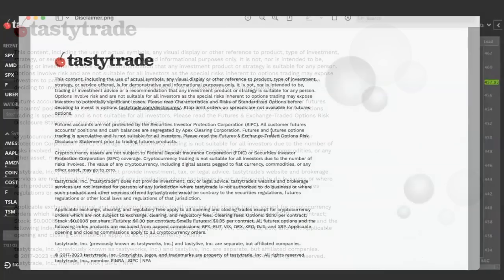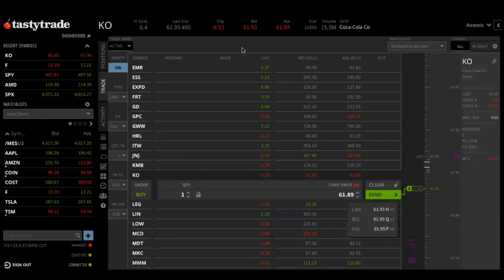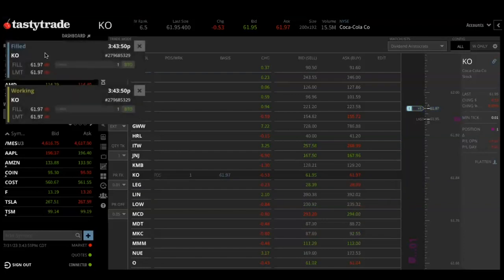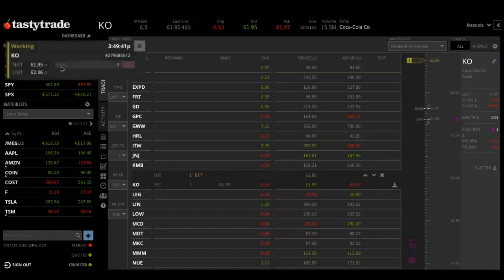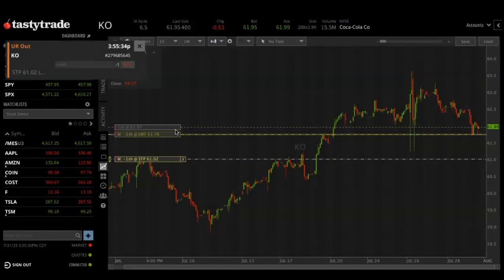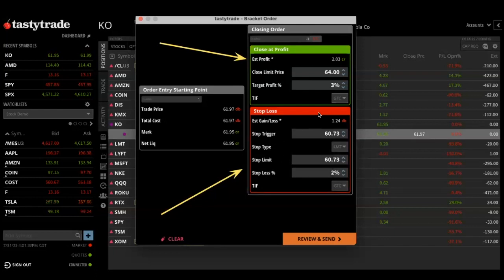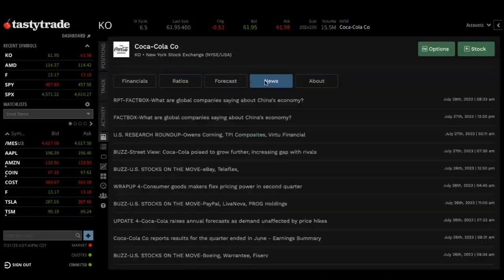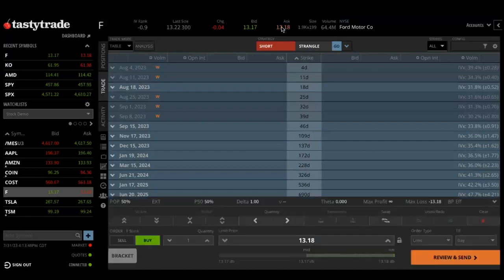How to Trade Stock on the tastytrade Platform (Live Demo)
Are you looking trade stock? You can trade and manage stock with ease on the tastytrade desktop platform! This video goes over stock order placement, order management, active trader mode, and more.

Chapters
0:00 Intro
01:24 Platform Overview
2:56 Active Trade Mode & Placing an example stock trade
13:15 Positions tab
16:30 How to set up a closing order and viewing working orders
19:05 How to set up a stop order and to cancel an order
24:51 Activity Tab
27:51 Setting up a Bracket Order
33:06 Fractional Shares
35:30 Research tab
36:51 Grid Mode and Pairs Trading
39:10 Chart & tastycharts
41:00 Q&A